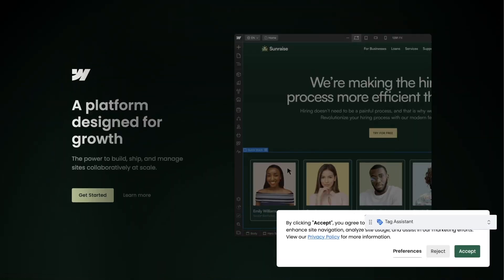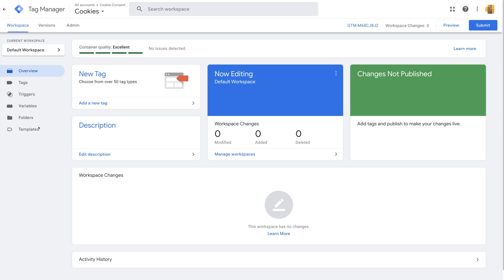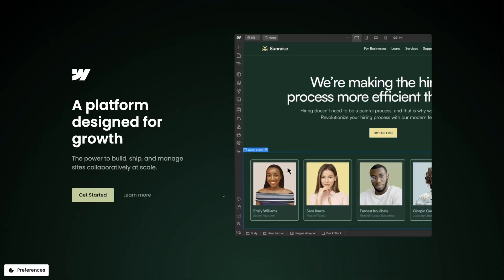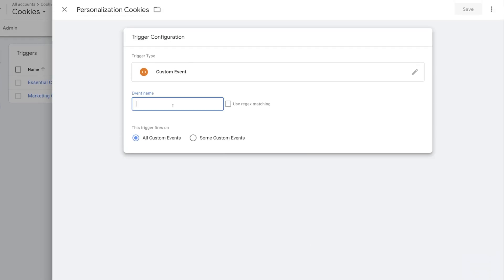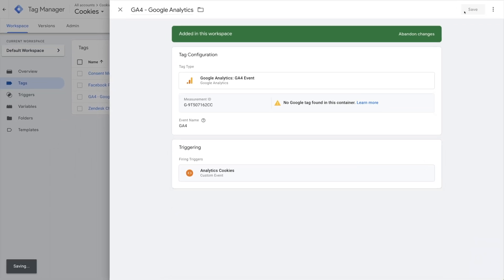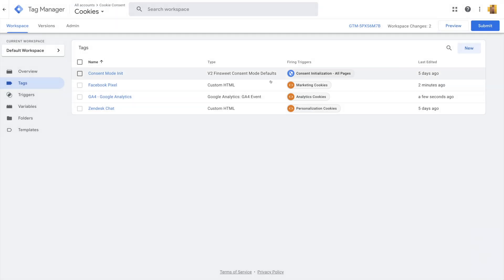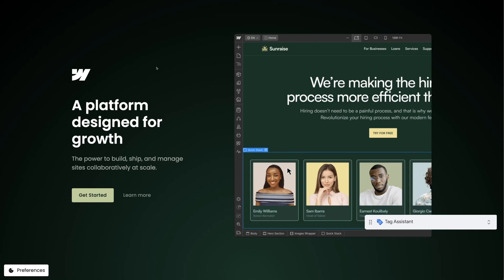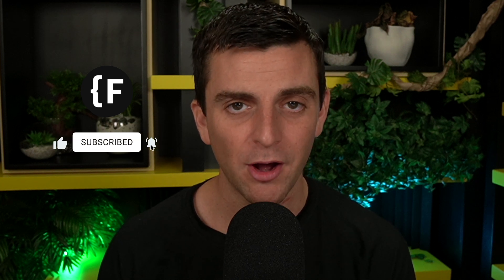Set up Google Tag Manager with Finsweet Consent Pro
In this step-by-step tutorial with Joe Krug, you’ll learn how to set up a full integration with Google Tag Manager and Finsweet Consent Pro, following the steps to be GDPR compliant.

// ABOUT US

// SOCIAL